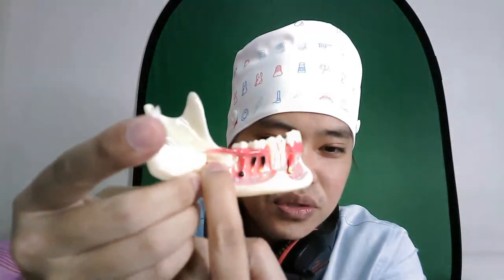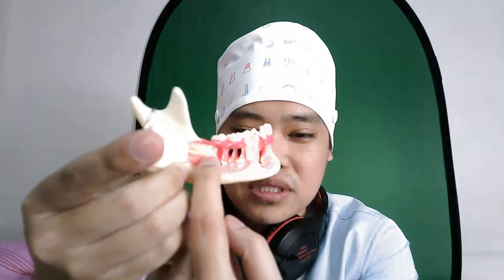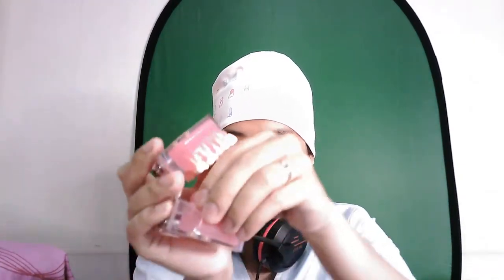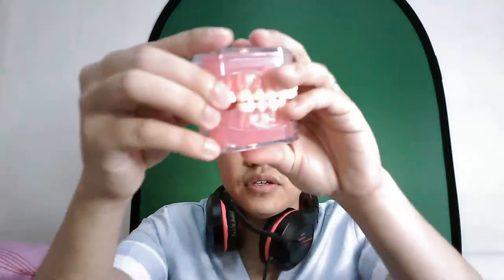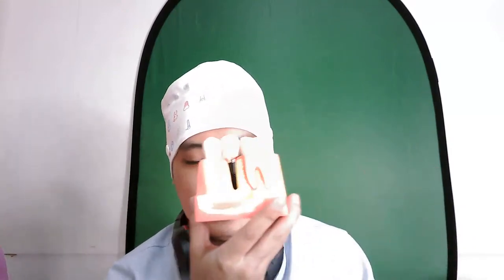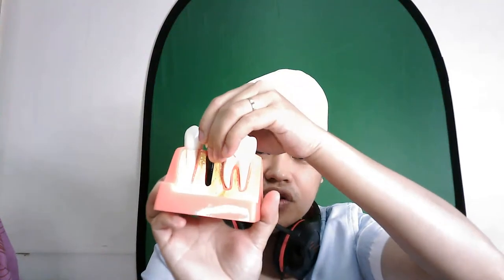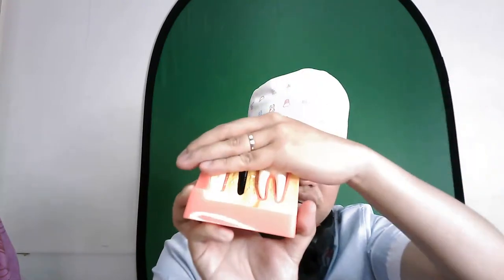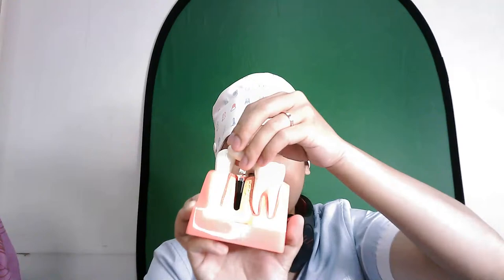Live Q & A for dental Health.. April 3